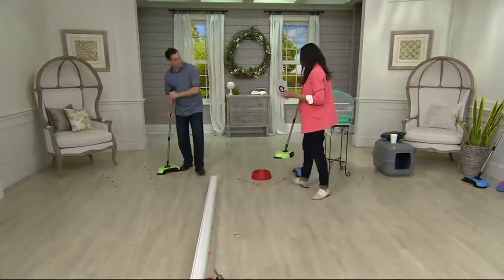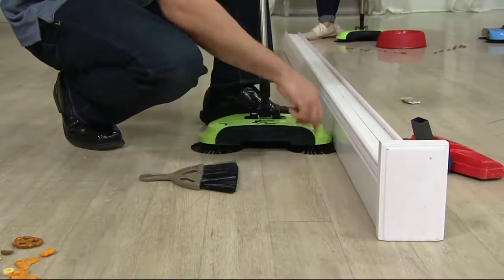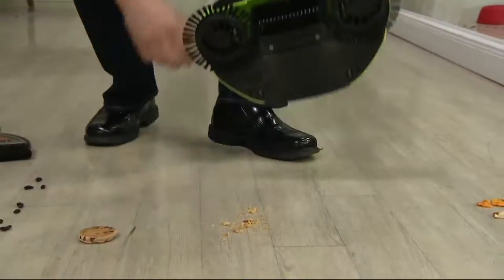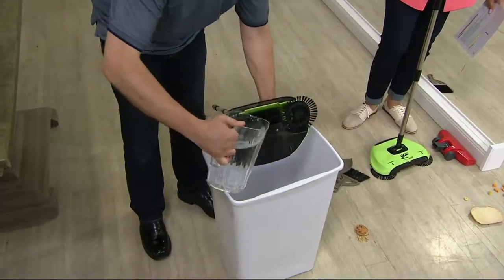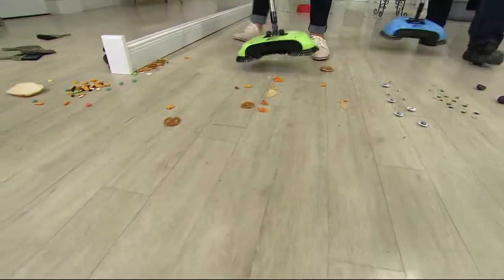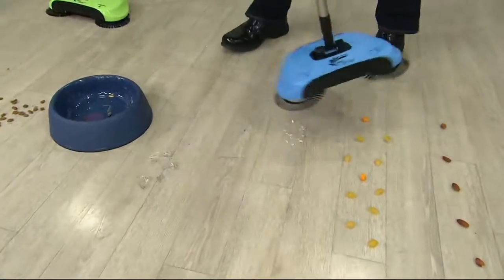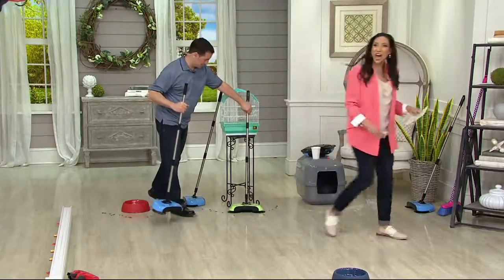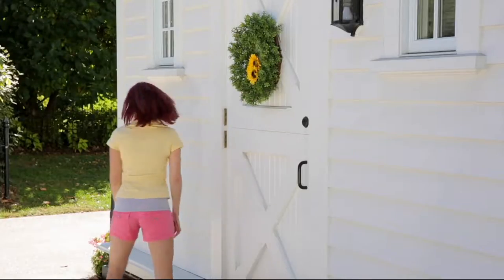EasyEdge Lightweight Hard Floor Sweeper on QVC